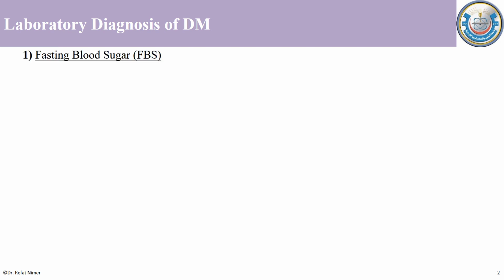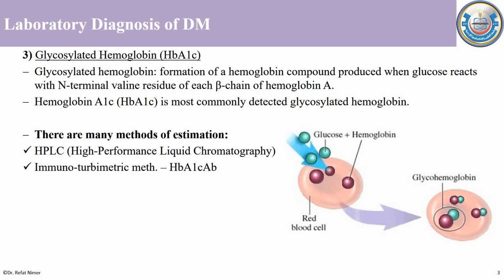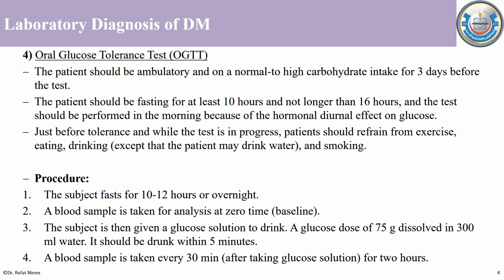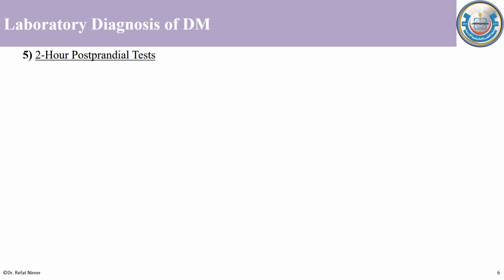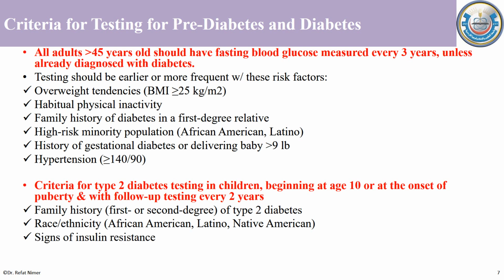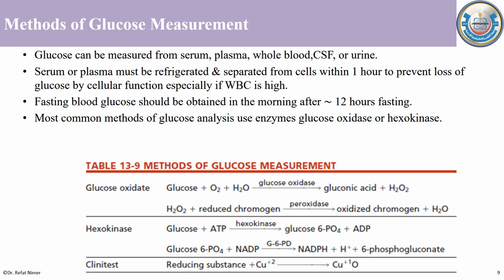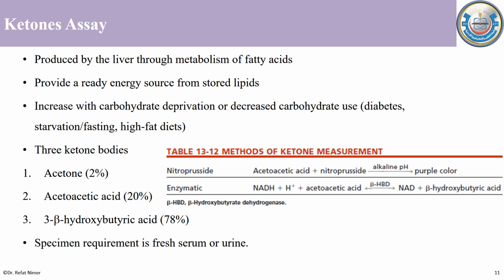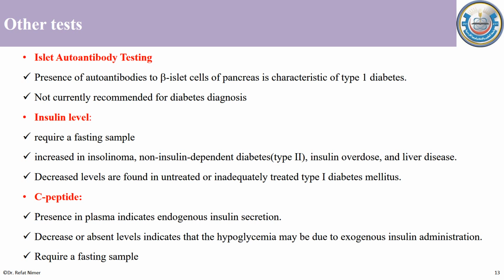Lecture No 15 Carbohydrates